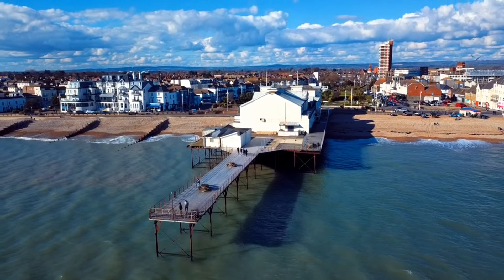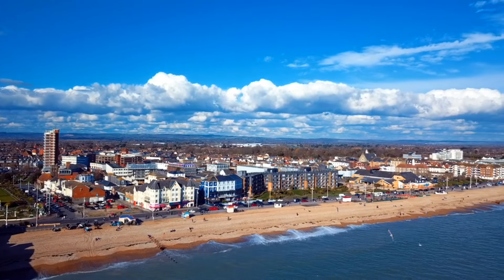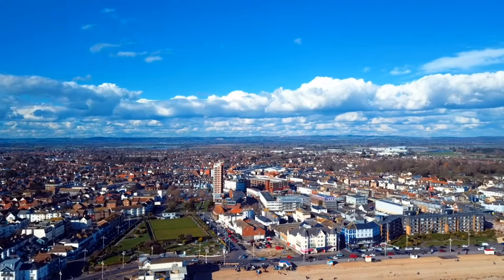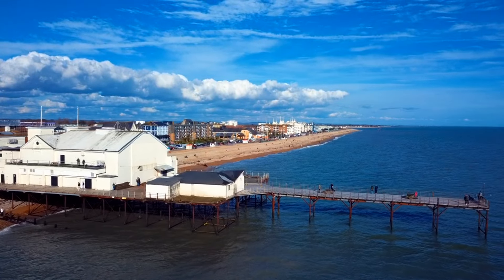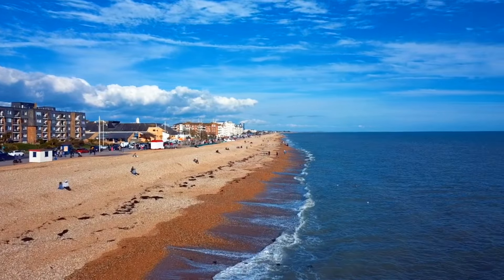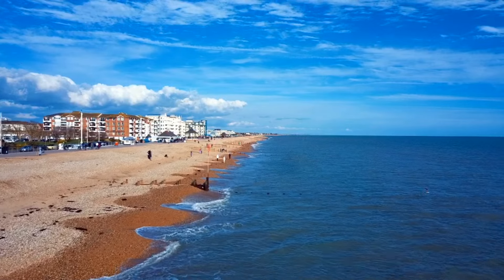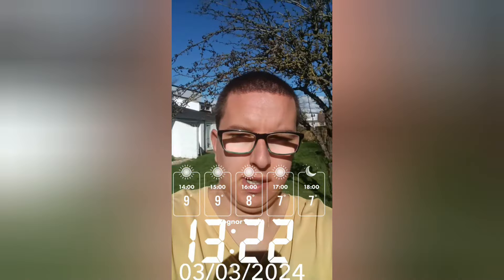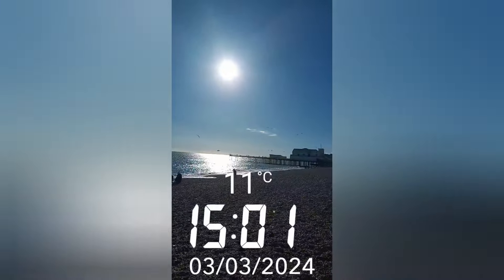Bognor Regis in west Sussex uk in England in spring 2024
hi everyone, I would really appreciate it if you could help me out by supporting me on this YouTube channel, please.